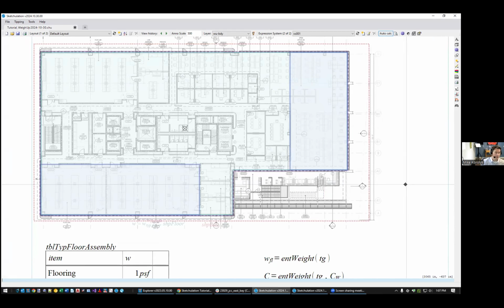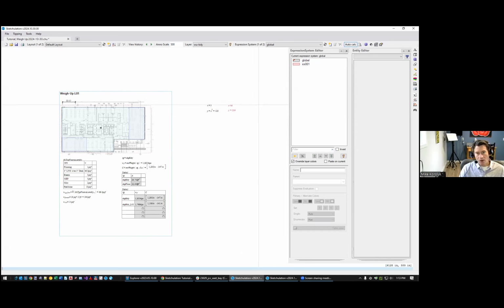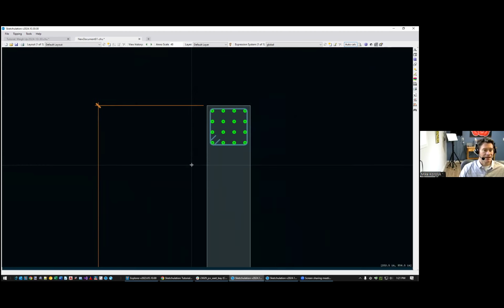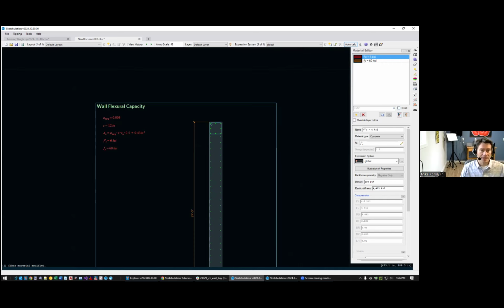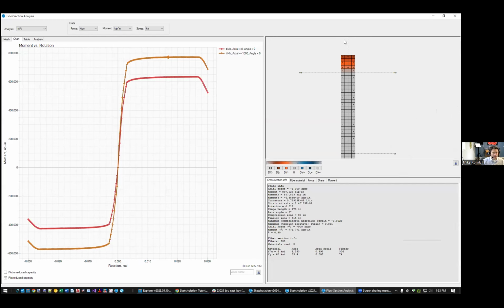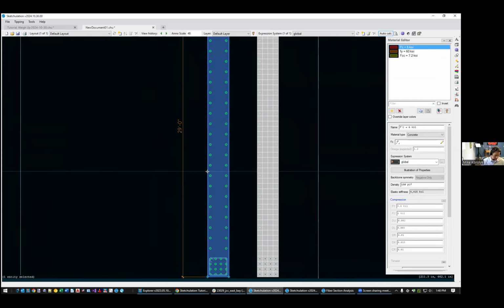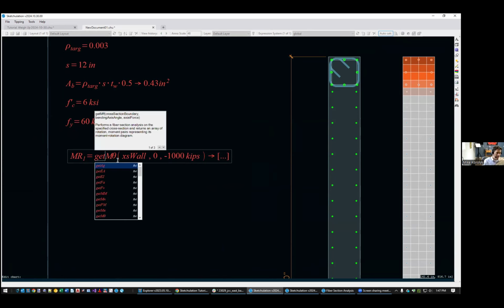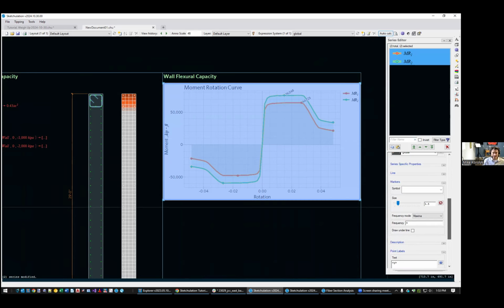Sketchulation Tutorial for New Users - Part 3A (Concrete Shear Wall)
This is a tutorial intended for 𝗻𝗲𝘄 𝗦𝗸𝗲𝘁𝗰𝗵𝘂𝗹𝗮𝘁𝗶𝗼𝗻 𝘂𝘀𝗲𝗿𝘀, who have already attended the Part 1 & 2 beginner series on expressions, charts, expression systems, entities, and weigh-ups. The focus of this session is  fibersectionanalysis and plotting.
During this session, we will create a section for a reinforced concrete shear wall, and set material properties. We will execute fiber section analysis on this section, demonstrate how to read the results. We will go through an example of how to plot a chart from a table of data.

⏱️Timestamps⏱️
0:00 Start
1:15 Review of Part 2 Tutorial
1:17 Weigh up example
1:55 Importing images
2:07 Create entities with area weight, shape (sh)
2:12 Create table (tbl) to determine floor assembly weight in psf
3:05 Create entities with line element type, assign line weight
3:30 Create boundary with entity tag
3:46 Create new layout for second level (no tile)
4:13 Create tables to show properties of entities "tg"
5:15 Weight entWeight(entitytag), Center of Mass entWeight(entitytag, C_W)
6:40 Expression Systems
8:40 Tutorial 3A on Fiber Section Analysis
10:42 Draw Concrete Boundary, shape (s)
11:25 Page Setup | adjustments via "Anno Scale"
12:30 Draw steel reinforcement at boundary, by hand: rebar section (rbs)
16:08 Draw steel reinforcement, by special function, concrete column (ccol) - indicate bar quantity, bar size
19:21 Define Materials, concrete & steel
21:36 Material editor
21:42 Assign material to shape, using paintbrush
22:33 Analyze section, Fiber Section Moment Rotation (MR), meshing
30:52 Design / Optimization of section
37:36 Make chart (cht)
41:53 Make chart with multiple inputs for axial force demand
46:49 Point Labels